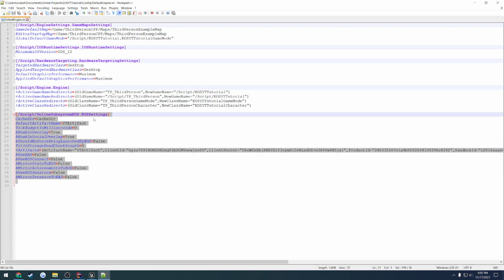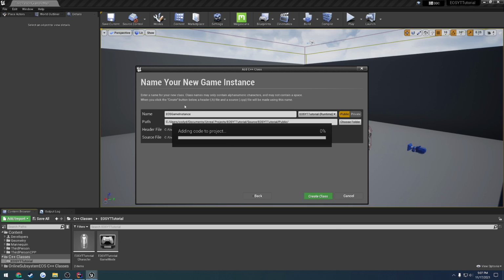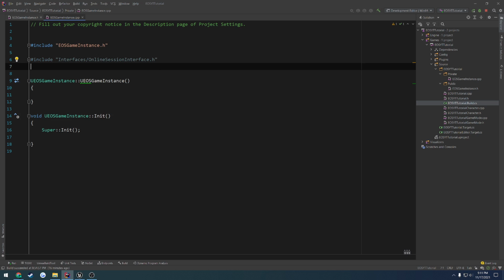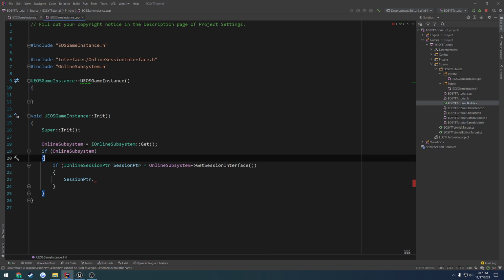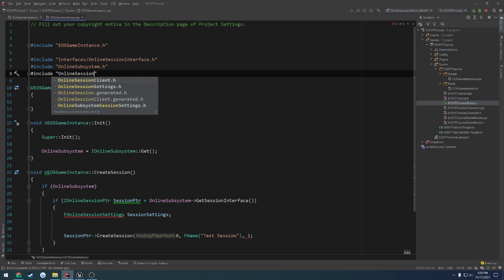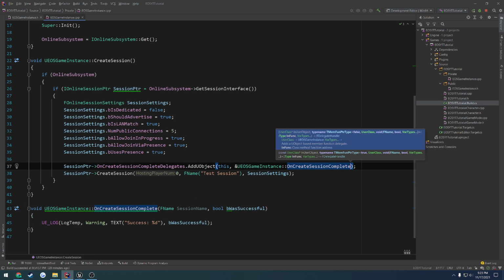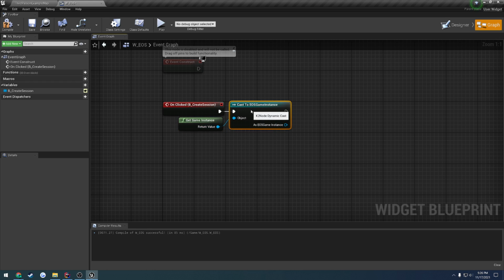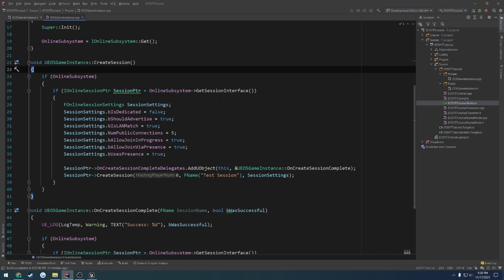Unreal Engine Epic Online Services(EOS) #2: "Create Sessions"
In this video we work on Creating Sessions using the EOS online subsystem.